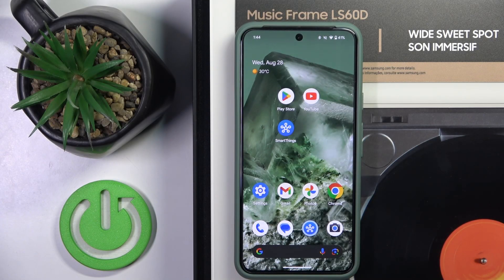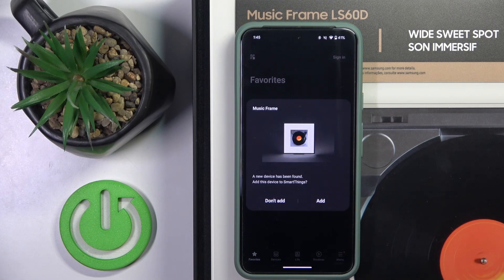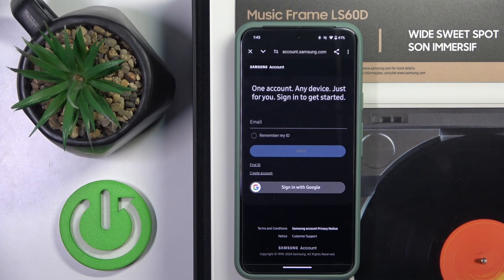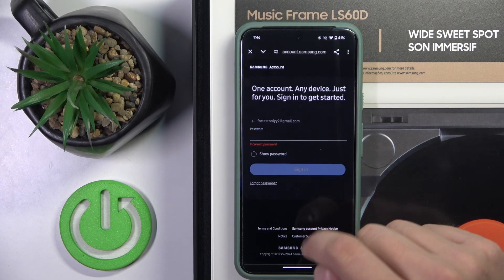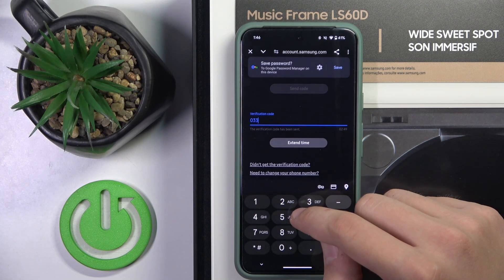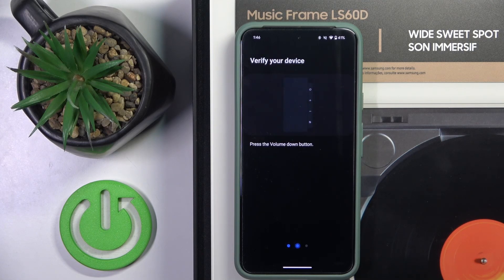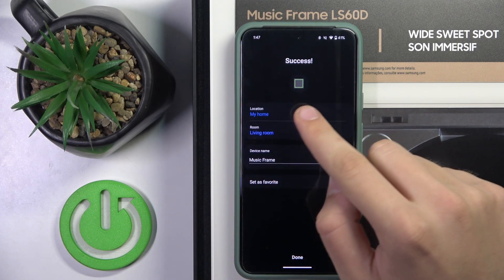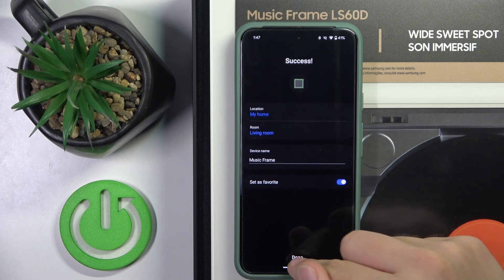How to Add SAMSUNG Music Frame LS60D to Smart Things App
Connecting your SAMSUNG Music Frame LS60D to the SmartThings app allows you to integrate it seamlessly into your smart home ecosystem. This setup enables you to control and monitor your Music Frame remotely, manage its settings, and automate its functions through the SmartThings platform. By adding the Music Frame to SmartThings, you can enhance your user experience with greater convenience and streamlined control, making it easier to manage your device alongside other smart home gadgets.

How to Link SAMSUNG Music Frame LS60D with the SmartThings App?
How to Pair SAMSUNG Music Frame LS60D with SmartThings App?
How to Connect SAMSUNG Music Frame LS60D to SmartThings App?